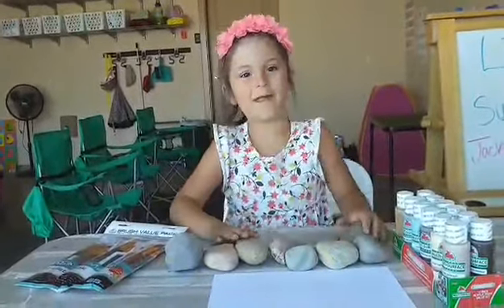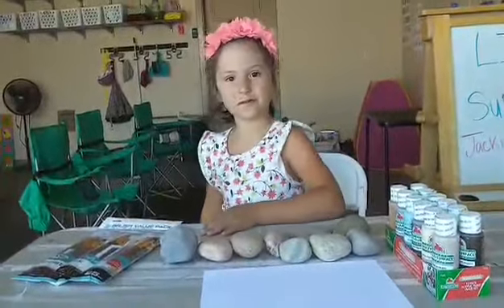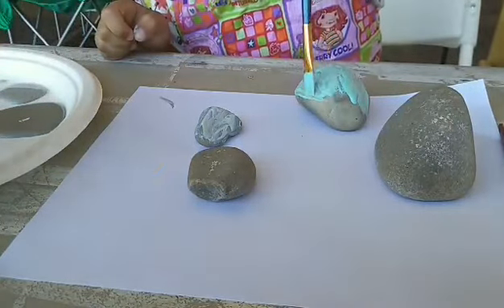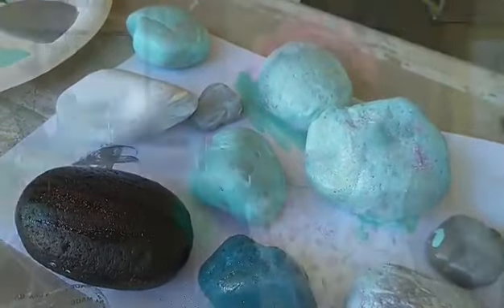Rock Painting Adventures!!!!